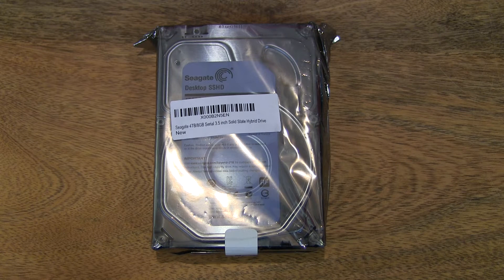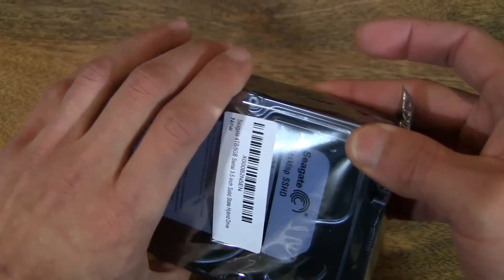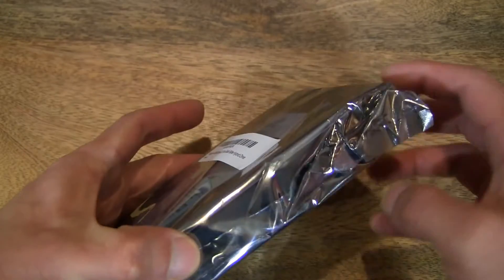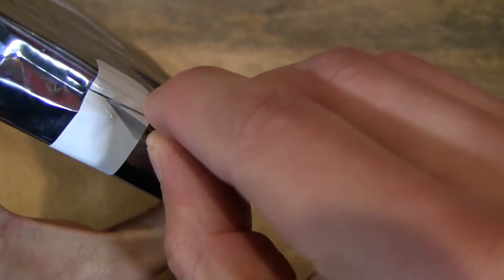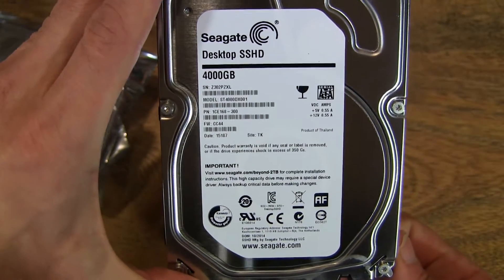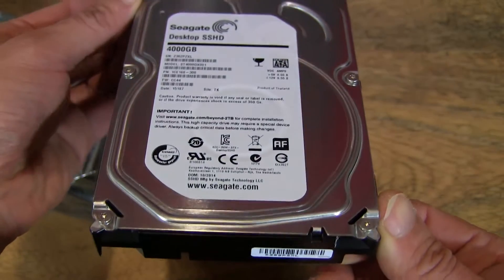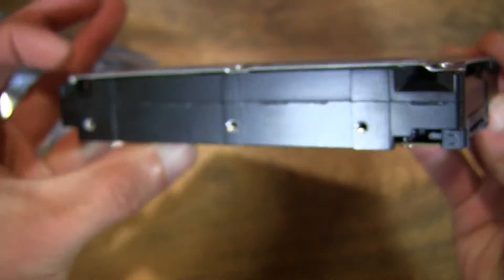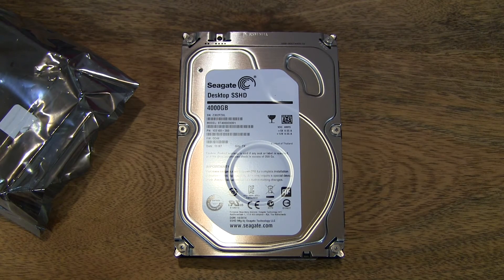Unpacking the Seagate 4TB Solid State Hybrid Drive (4TB/8GB SSHD)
A closeup look of the currently largest available Solid State Hybrid Drive. I needed a larger and not to mention faster hard drive for my Gameplay video recordings as I very recently had a 5 hour long session of The Crew which took up 1.7GB of my 2TB 7200RPM HDD. @seagate

I was considering a SSD but the largest capacity available was 1GB which was insufficient so the next best thing I found was this Seagate 4TB SSHD. I can certainly continue my gameplay recording without worrying about session duration now but I am also quite keen on seeing a reduction of my video production times as they normally take a couple of hours to complete.

Seagate 4TB/8GB Serial 3.5 inch Solid State Hybrid Drive